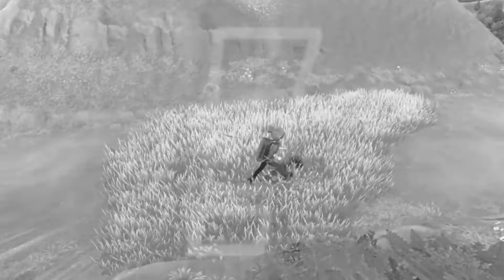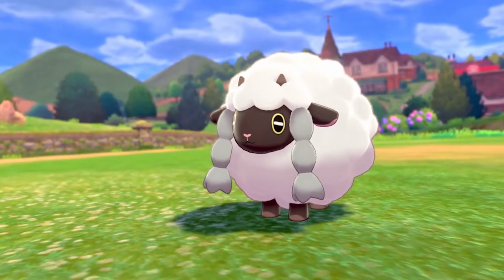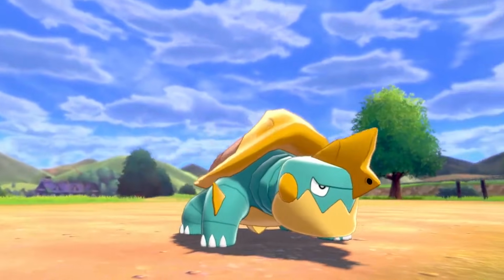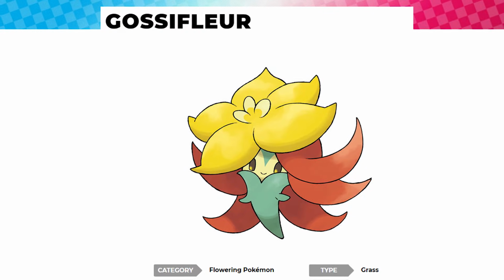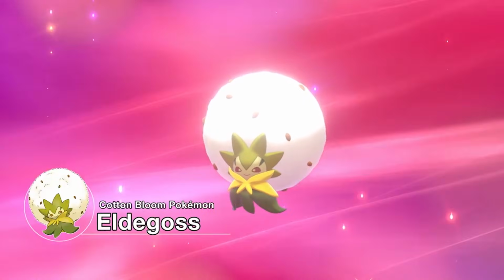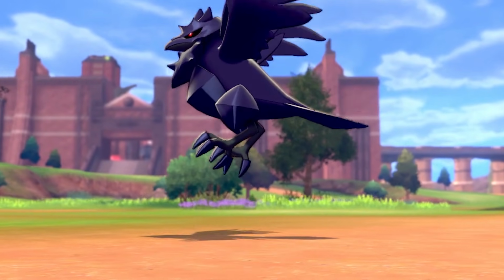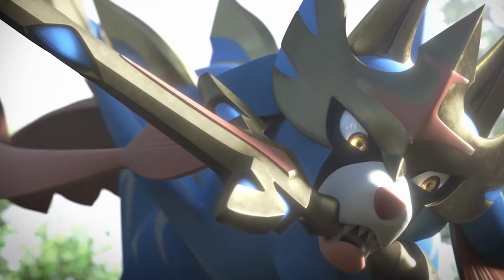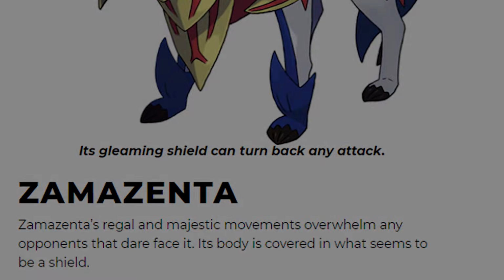7 NEW Pokemon REVEALED Today for Pokemon Sword and Shield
Here is everything you need to know about the 7 new Pokemon revealed today for Pokemon Sword and Shield!

► A new Pokemon Nintendo Direct came out today, revealing seven brand new Pokemon - Corviknight, Gossifleur, Eldegoss, Wooloo, Drednaw, Zacian and Zamazenta! I compiled all of the known information about these Pokemon together, and this video will tell you EVERYTHING you need to know about all of these brand new, never before seen Pokemon! These Pokemon are brand new to gen 8 - Pokemon Sword and Shield!

►Pokemon Sword
►Pokemon Shield

~Music~
--►Pokemon X and Y - Laverre City
--►Pokemon Omega Ruby and Alpha Sapphire - Museum
--►Pokemon Diamond and Pearl - Lake Theme